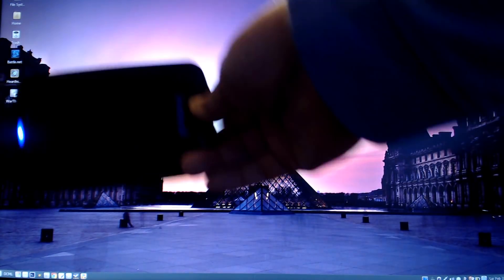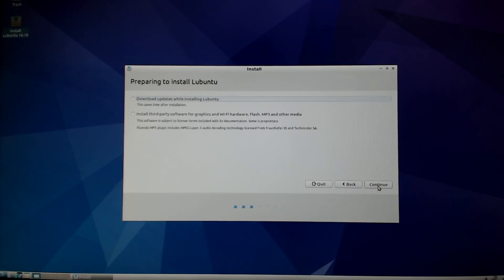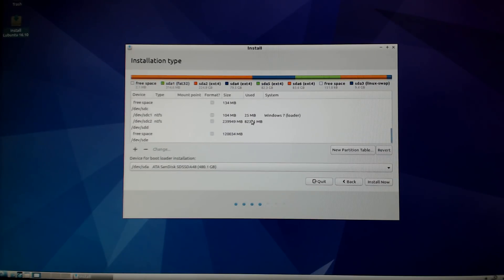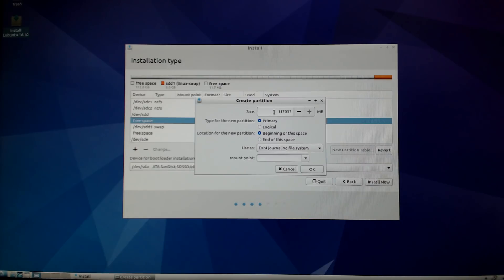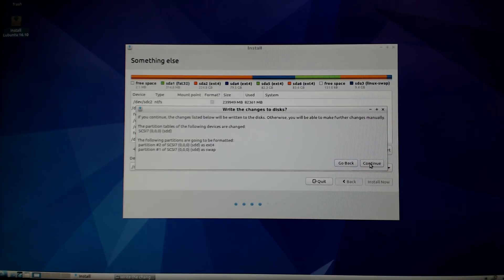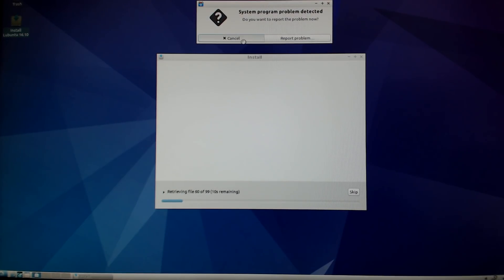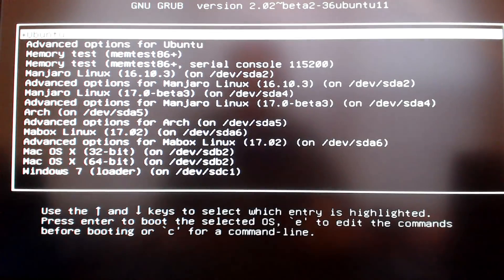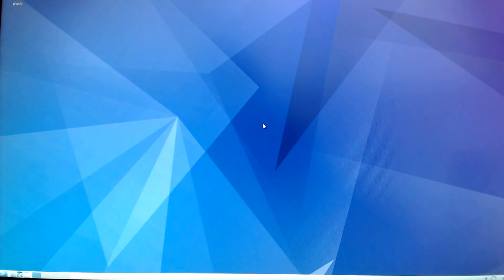How To Install Linux to an External USB SSD or HDD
In this video I walk you through an actual install of Linux to an external SSD. Hope you enjoy!